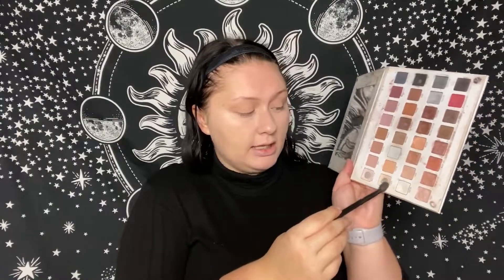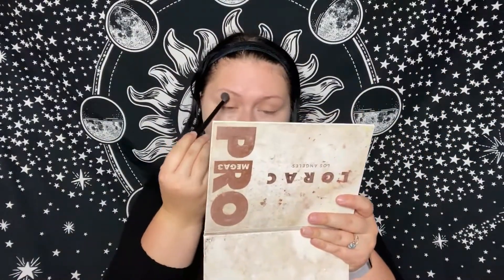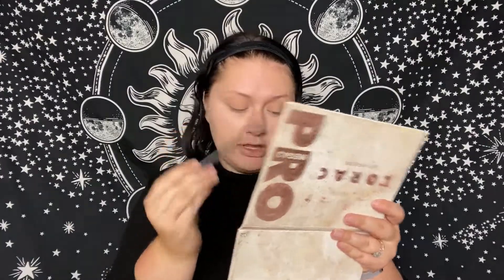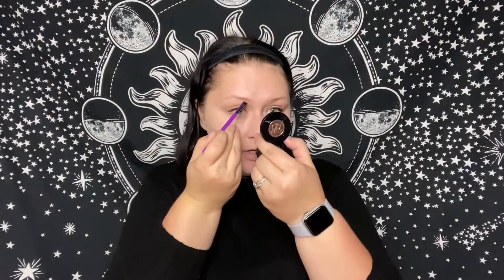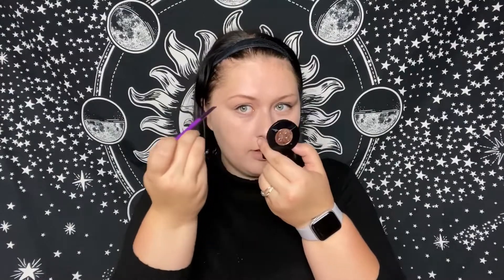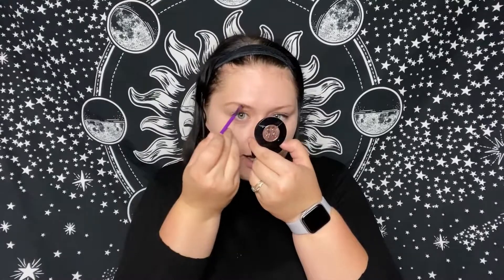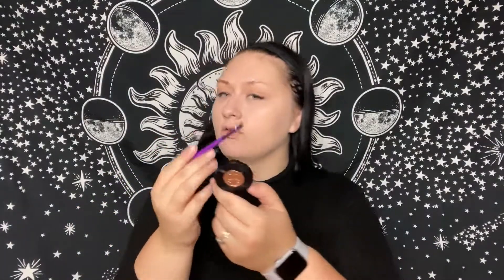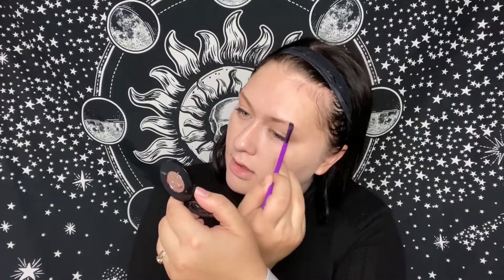Kim Possible Halloween Makeup Tutorial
Kim Possible was my hero as a kid I mean how many shows did 90s babies get with a strong female lead? Yea exactly. Anyway, I have done Kim Possible for Halloween Makeup Tutorials before but none as good as this one.